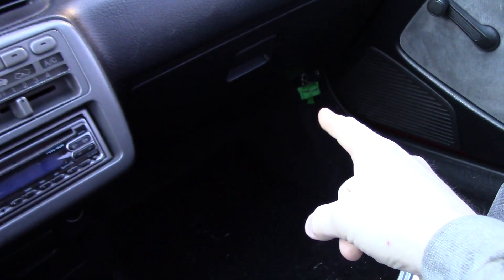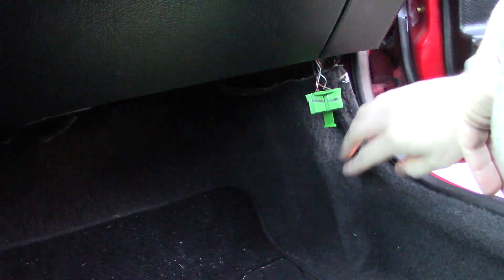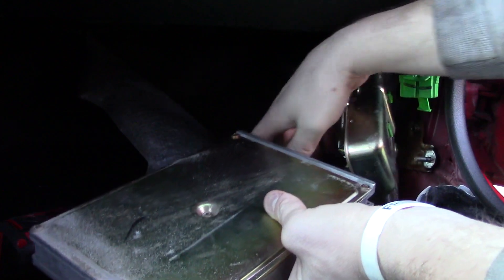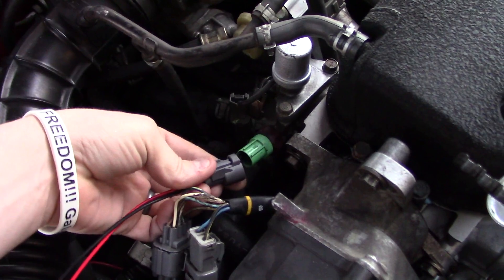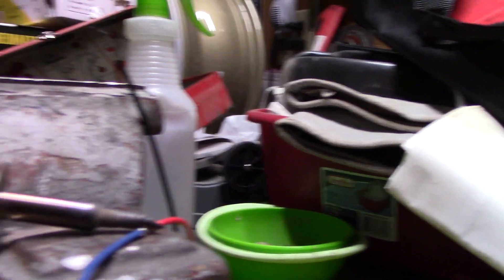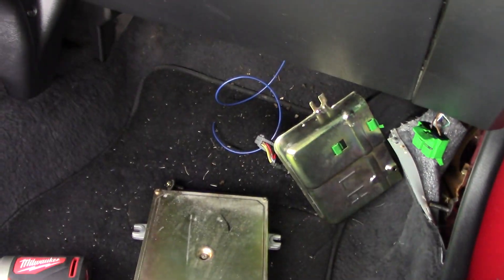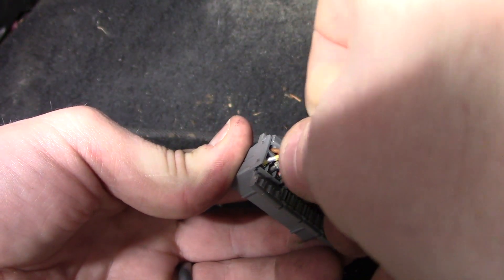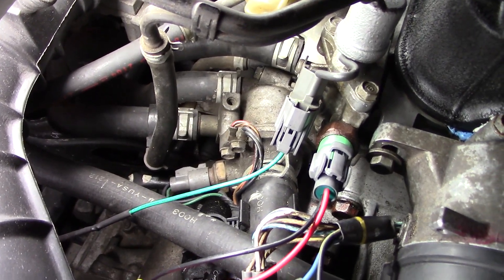How To Wire VTEC for Honda Mini Me Swap using P28 ECU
Here is a video detailing how to wire your Honda Mini Me Vtec for D Series mini me head swap. See my other video for the actual mechanical details of the swap!

VTEC Wiring Pigtails

Small terminal ECU pins

Large Terminal ECU Pins

Wire Strippers

Milwaukee M18 Impact

Resources for the Mini Me Swap:

Mini Me Part s and links
VHT Wrinkle Black valve cover paint
VMS Cam Gear
VMS Plug Wires
Timing Belt: Gates T224
MLS Steel head gasket: Felpro 9915 PT
Intake manifold gasket: Felpro MS 94119-2
VTEC Wiring Pigtails: Auto Parts Prodigy VTECPLUG2

What timing belt?? Belts to use

My decent budget camera setup:
Canon Vixia HF R800
GoPro Hero 3